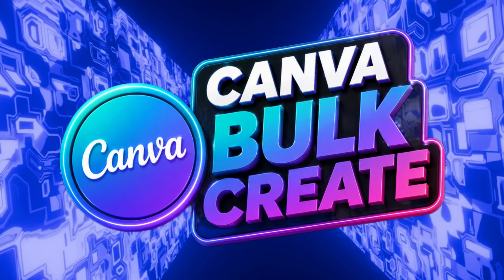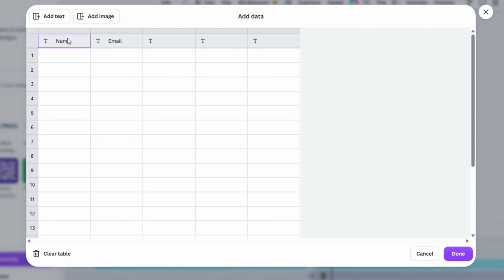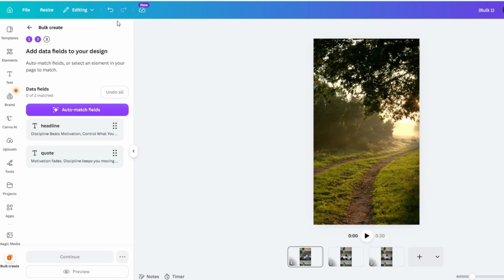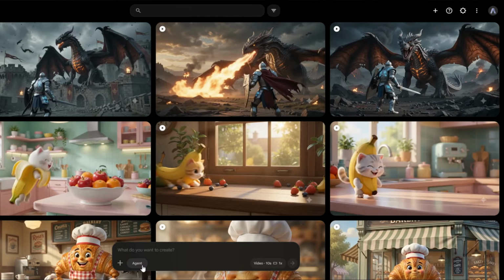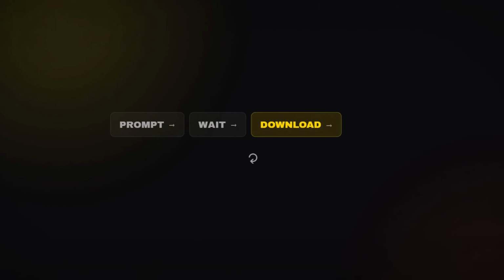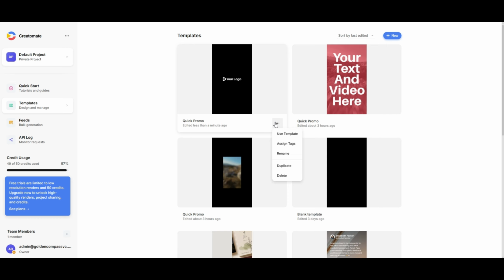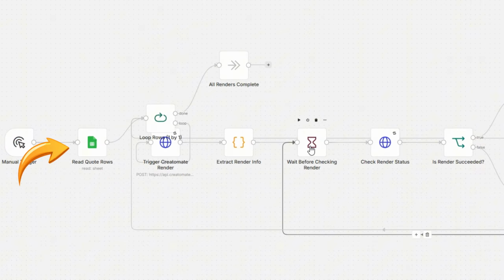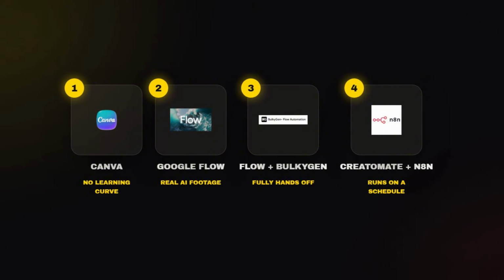The FREE Bulk AI Video Generator Setup Nobody Talks About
Looking for a bulk video generator that actually works? In this video we test the best free ways to bulk generate AI videos - a whole batch from a single spreadsheet, most of it free. No hype, no jargon. Just the tools that work, and exactly where each one breaks.

Tools I recommend:
OpenArt AI: Create High-Quality AI Art, Videos, and Characters! 🎨
👉 Save up to 27% on an OpenArt Annual Subscription using my
🎬 InVideo — Turn scripts and ideas into finished videos with AI in minutes.

Video sections:
0:00 Intro: Bulk AI Video Generator, 4 Ways Tested
0:29 Canva Bulk Create Tutorial: Getting Started
1:02 Connect Data: Canva Bulk Create Mapping
2:09 Canva Payoff & Scaling to 30 Rows with ChatGPT
2:27 Canva Pro Caveat (Free Trial Trick)
2:42 Google Flow Tutorial: Step-by-Step AI Video Generator
3:18 Google Flow Credits Explained (Not Unlimited)
3:38 The 3-4 Clip Rule Before You Automate
3:50 BulkyGen: Google Flow Automation Extension (Install + Setup)
4:10 Mode Reminder: All Media + Speaking to Agent
4:36 What Bulk AI Video Automation Actually Costs
5:02 Creatomate Tutorial: Bulk AI Video Generator
5:49 Quick Subscribe Break
6:04 Creatomate + n8n: Real API Automation
6:24 Built With AI: Claude Code + n8n
6:47 Full n8n + Creatomate Workflow (Sheet to Drive)
7:16 It Just Works: Videos Appear Automatically
7:31 Recap: 4 Ways to Automate AI Video Creation
7:53 Which One Should You Automate Next?